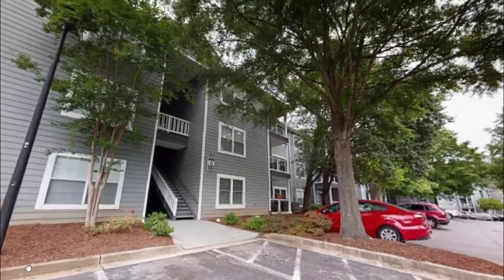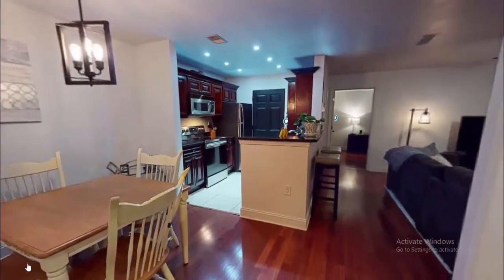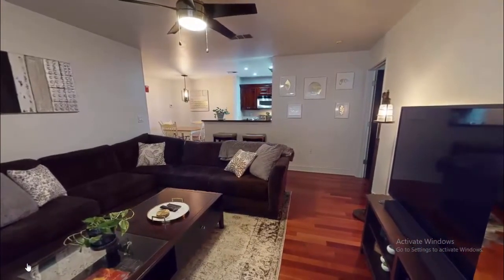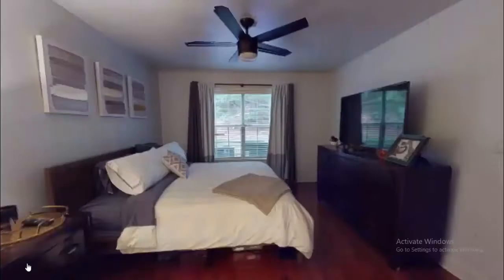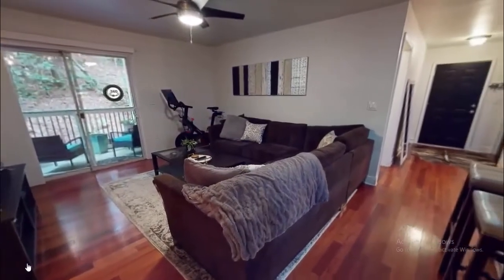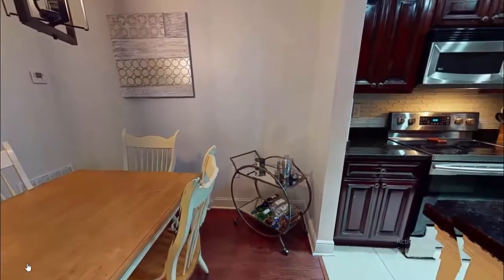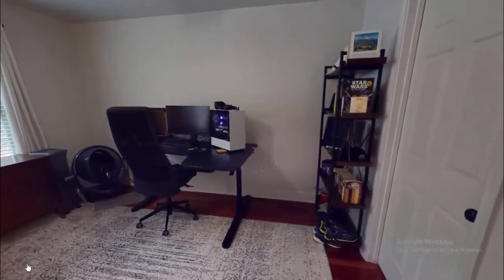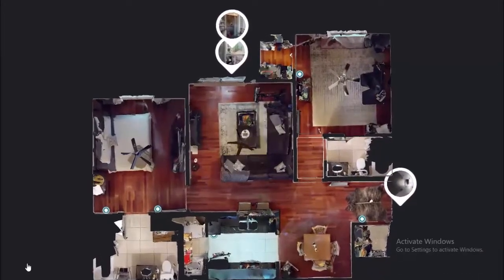Small apartment decorating ideas on a budget ! Small interior design